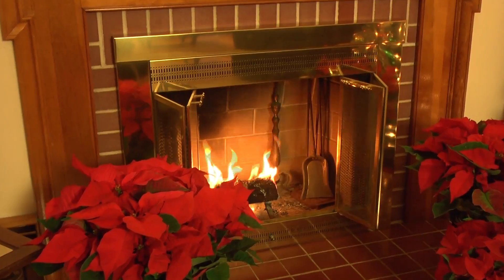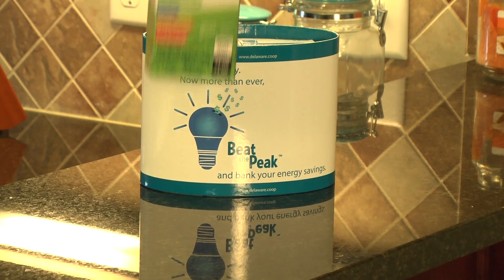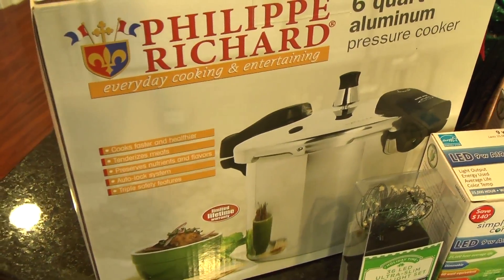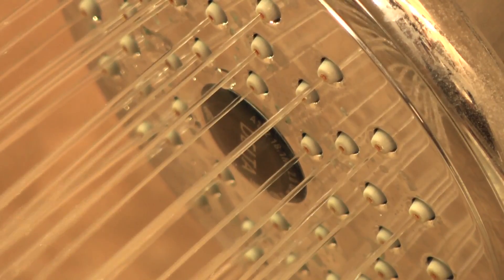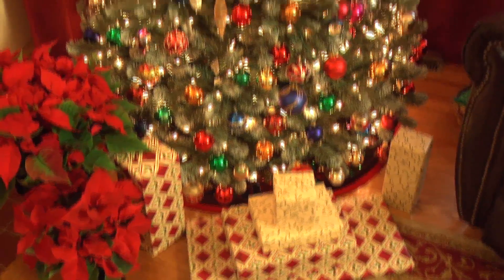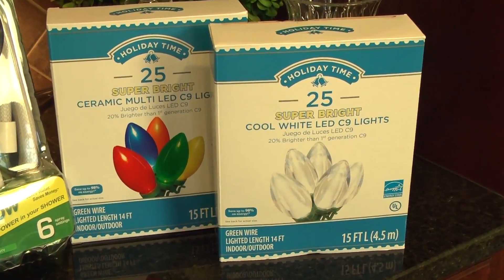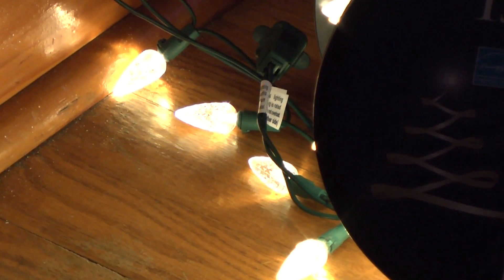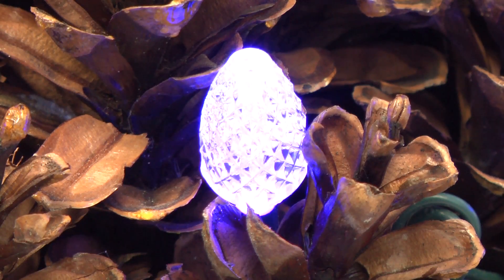Tips to Save Energy This Christmas Season!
Learn about energy-efficient presents and money-saving holiday lights!